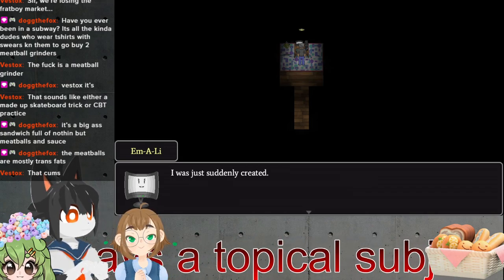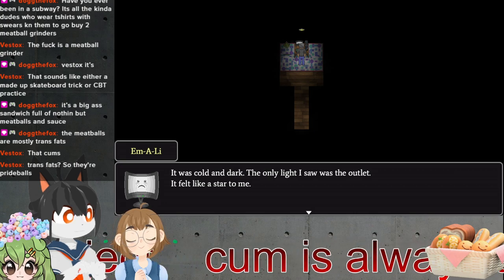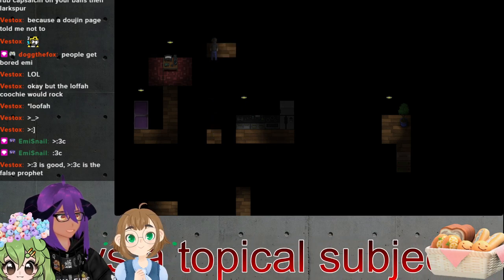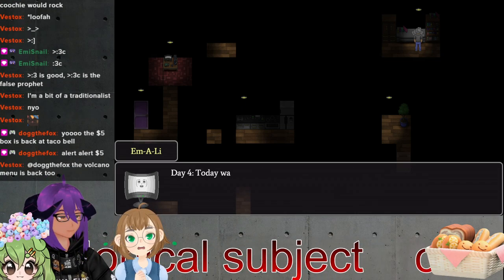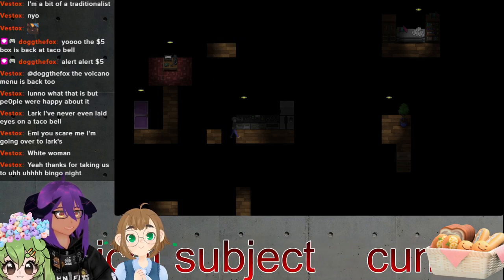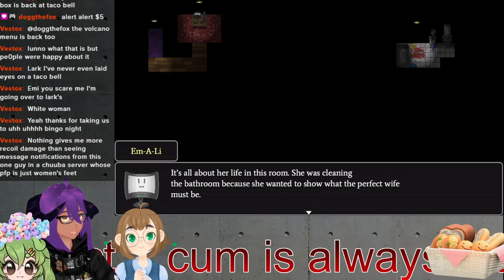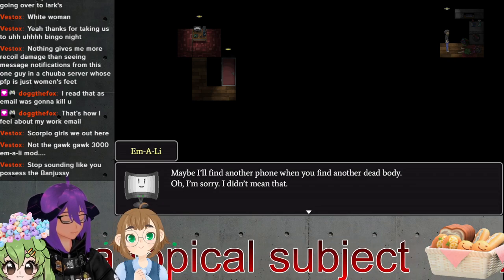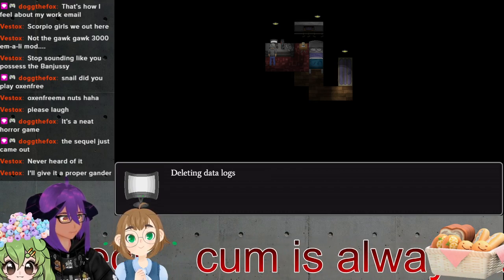[Em-A Li] on my hands and knees begging my robo wife to clean the dishes Orz !guest